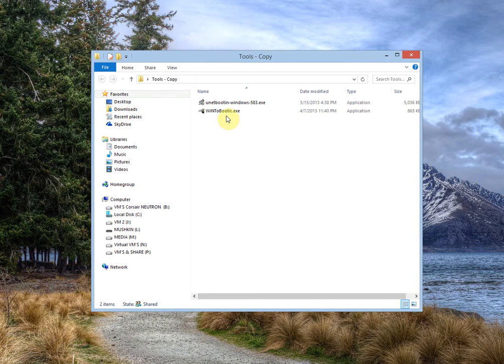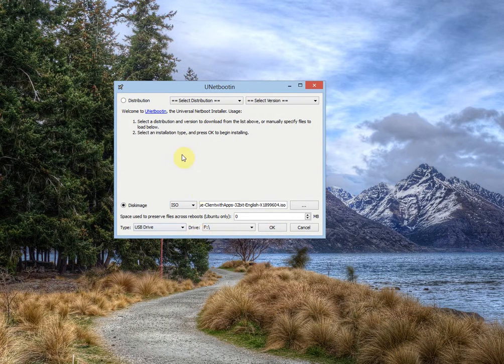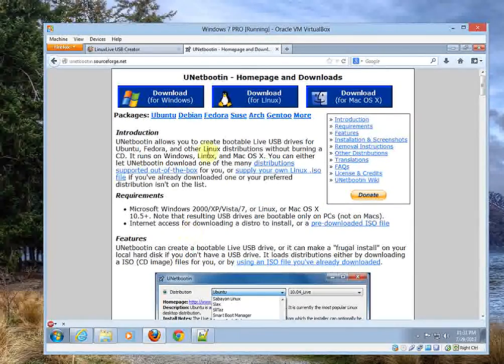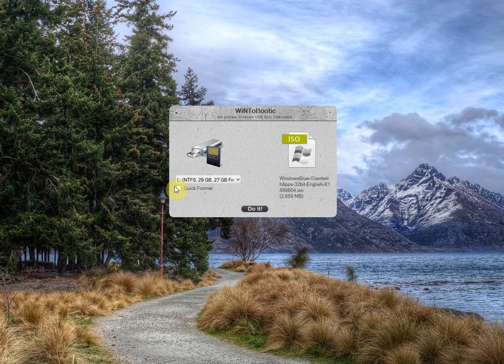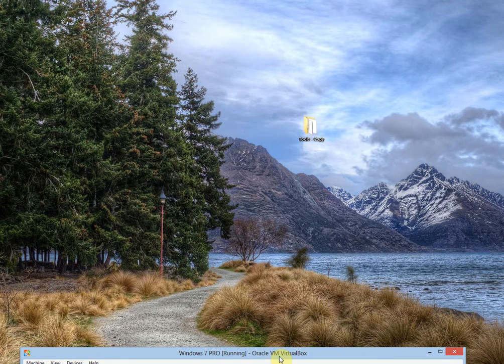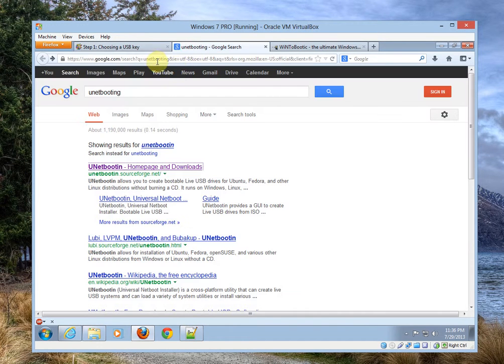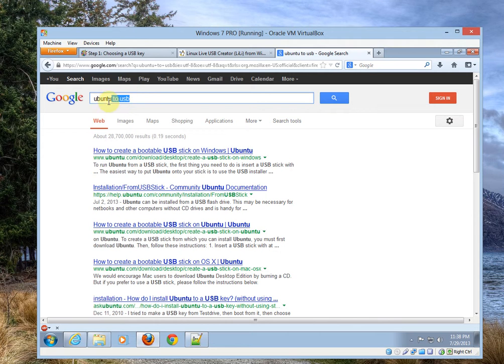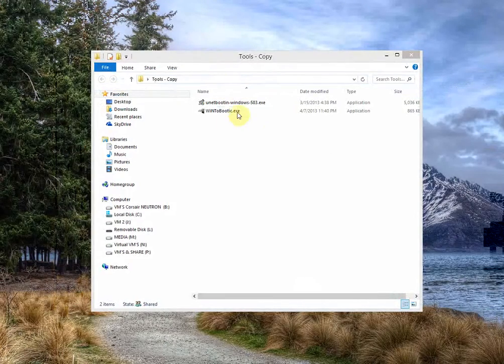How to create a Bootable USB Flash drive